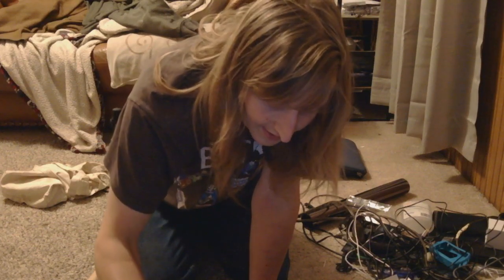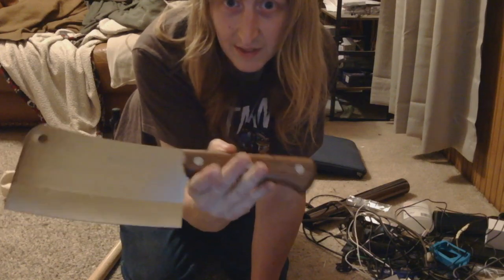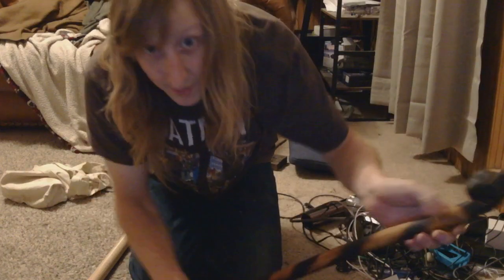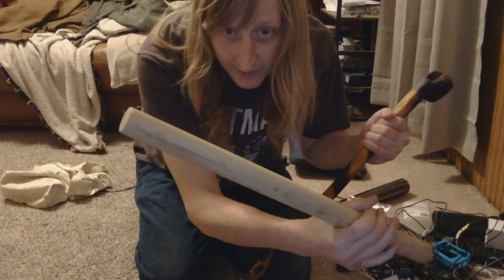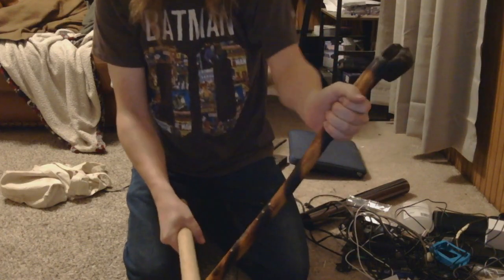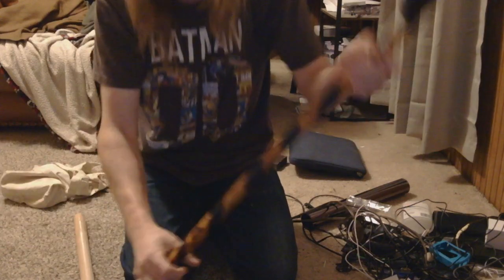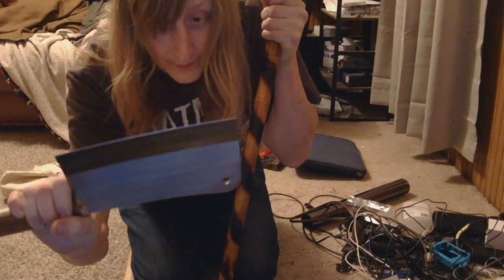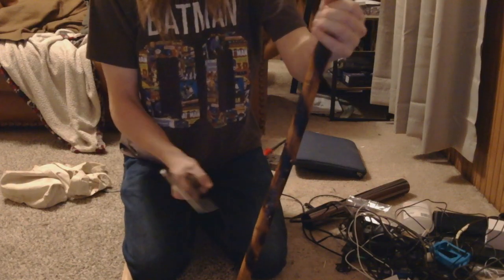Demonstrating how hard a fire hardened walking stick really is..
I had a messed up one I made a while back, i demonstrate with a club and close to 3 pound bone chopping clever how much it takes to actually break one, because movies make them look like twigs when in reality they're extremely durable. I hit really hard by the way, and don't try this at home.